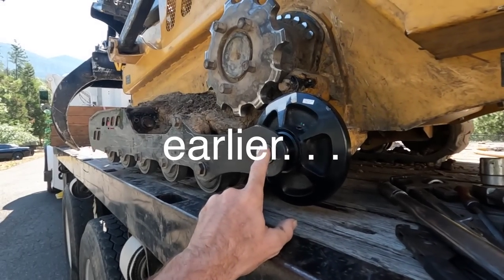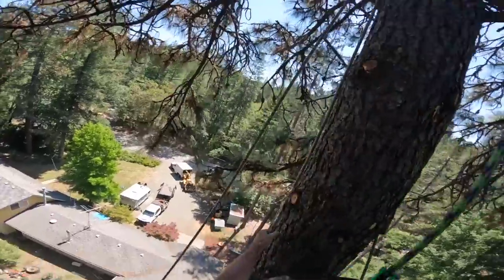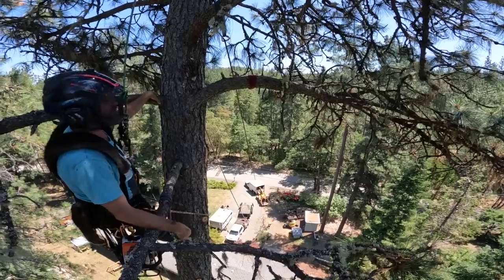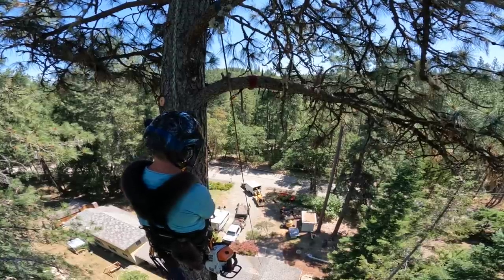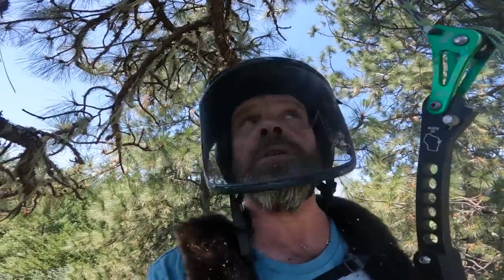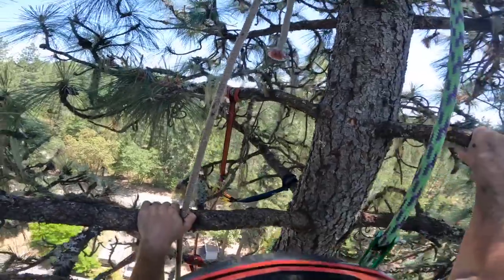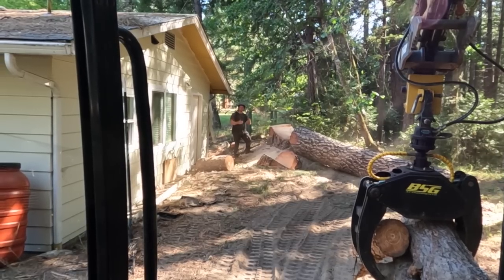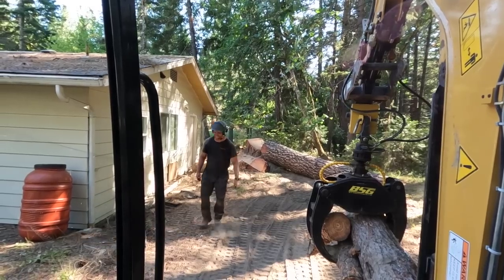Don't Try This at Home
We practice a lot.